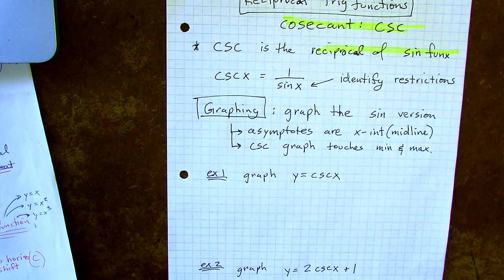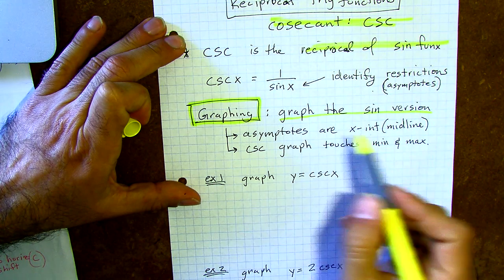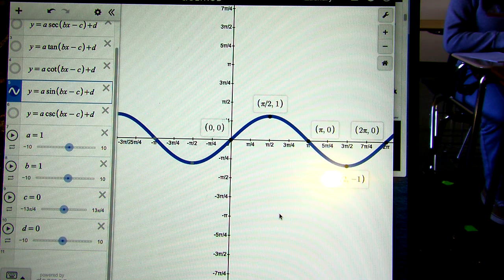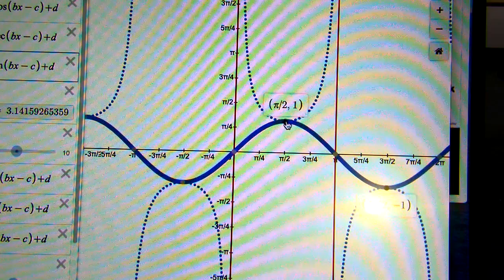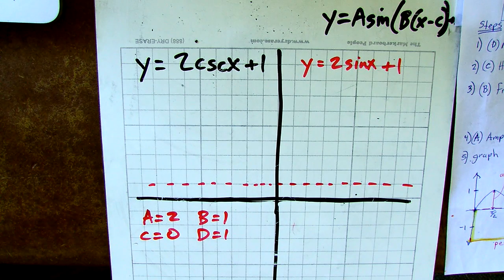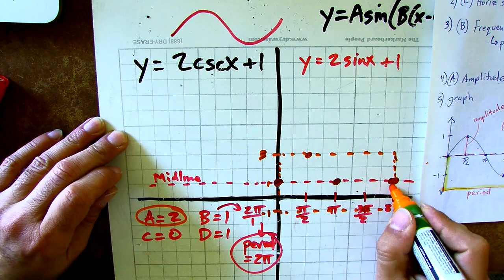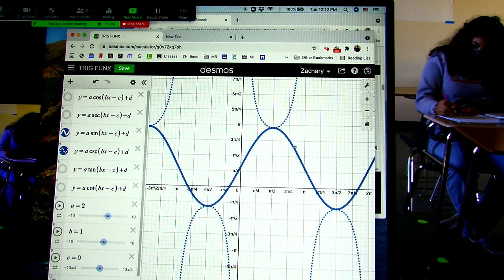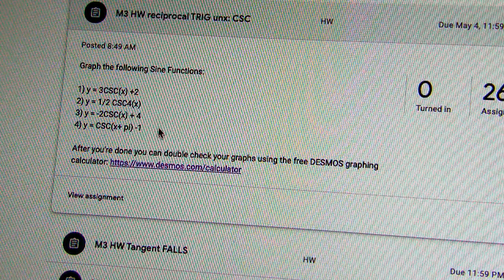M3 Lesson Cosecant (recipTRIGfunx)